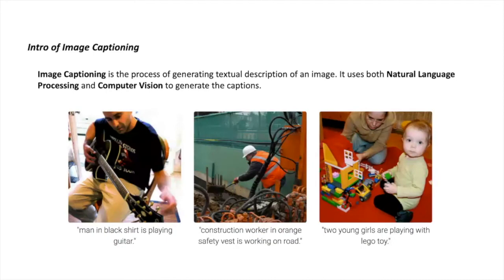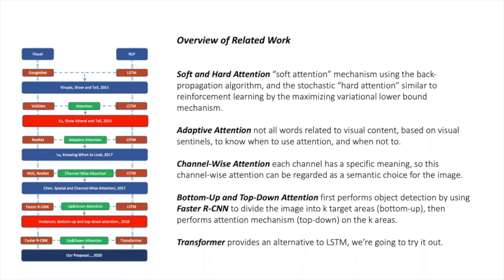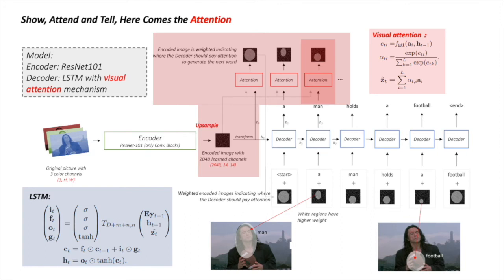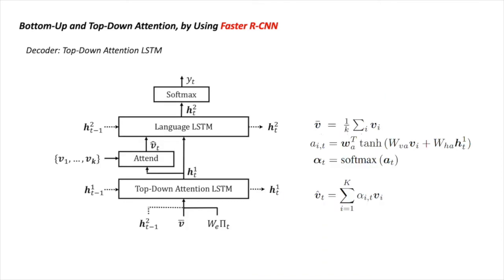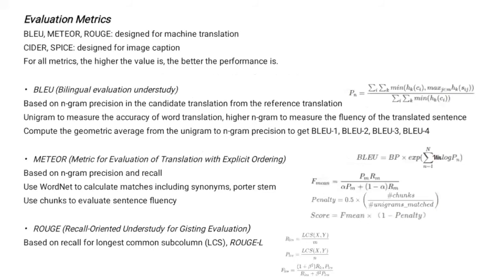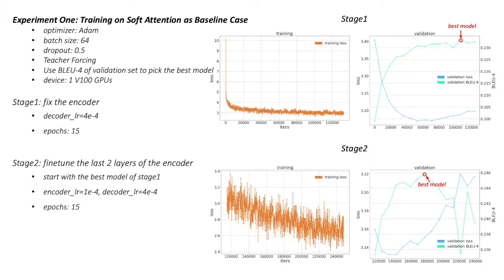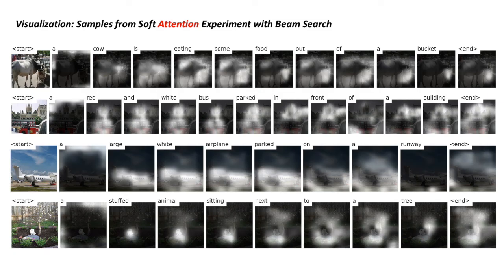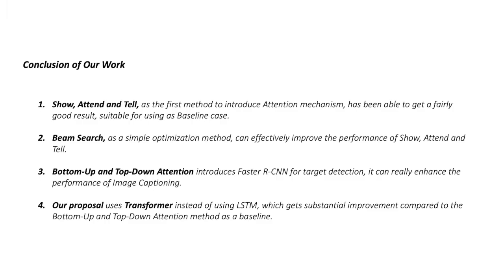COMP5212 Term Project Group ID 24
COMP5212 Machine Learning - Course Project
Image Captioning